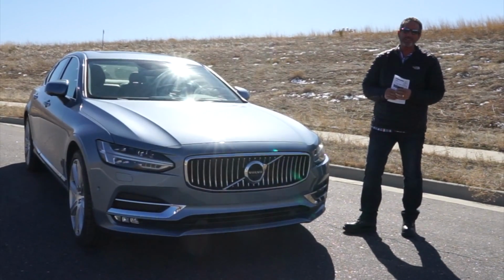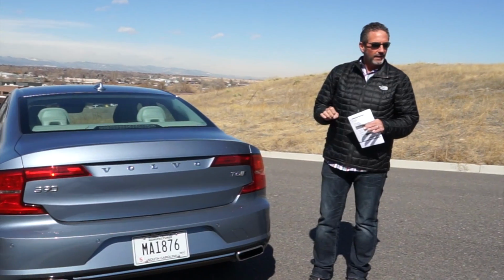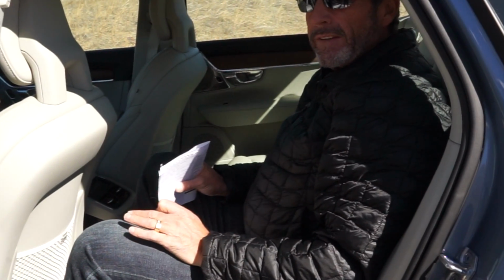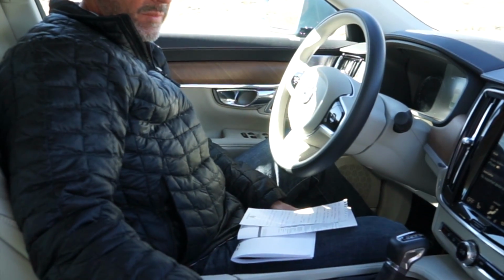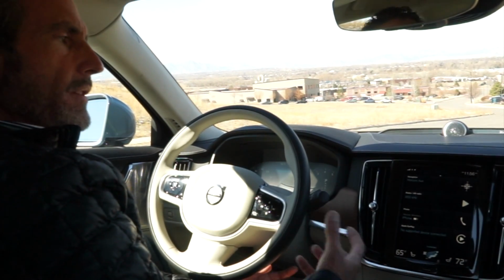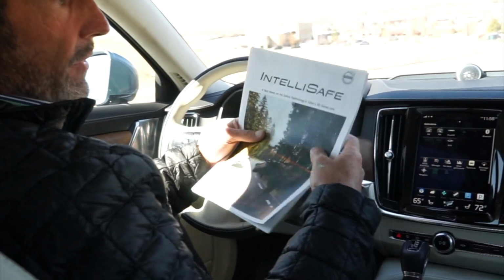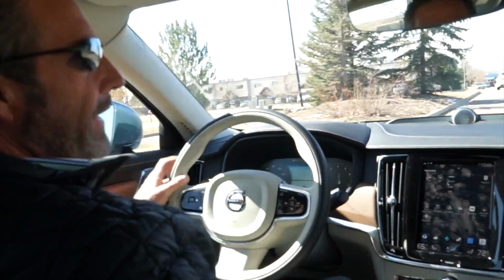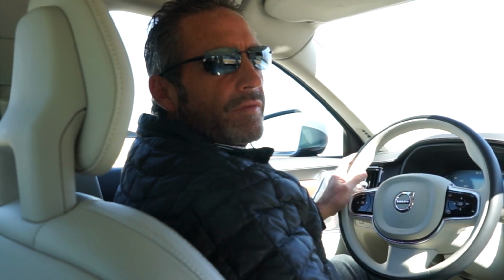2017 Volvo S90 T6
New Car Review of the 2017 Volvo S90 T6